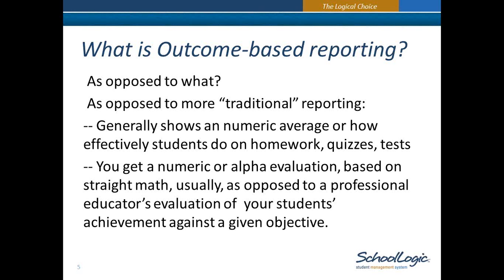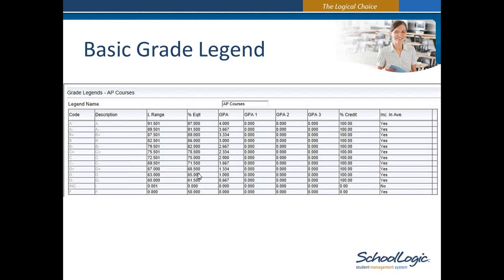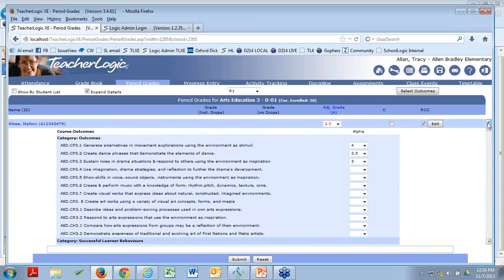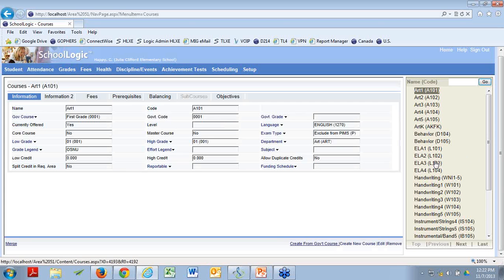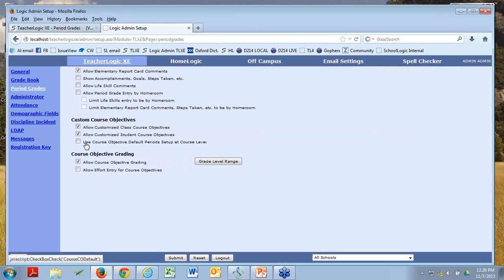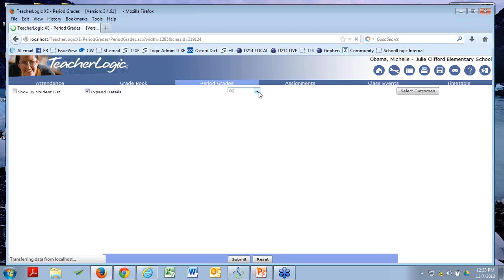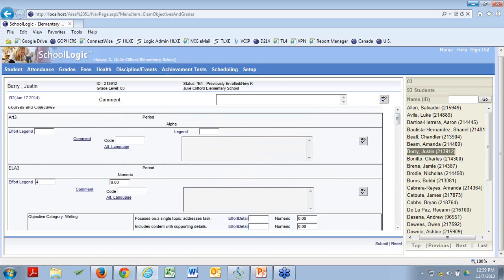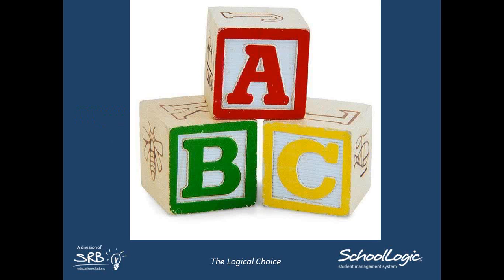Outcomes-Based Report Card Setup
This webinar covers teachers entering assessments; moving those assessments to SIRS or SchoolLogic, and how they look on report cards.

Audience:  Technology staff who work with teachers, and those involved in printing report cards at your school/district/board.